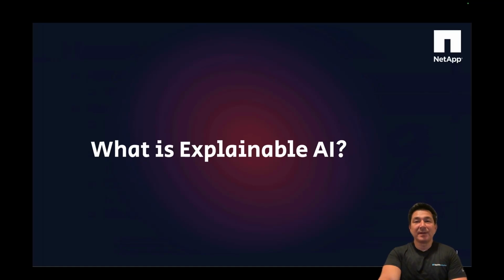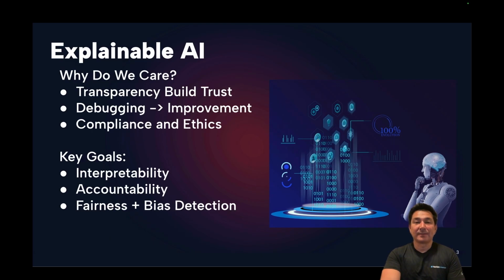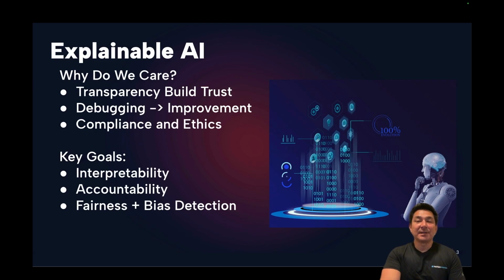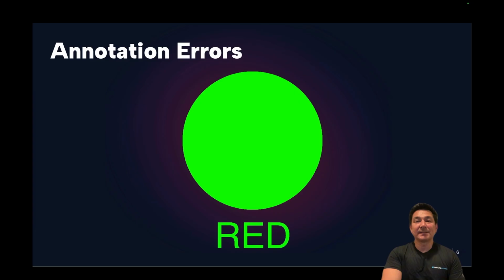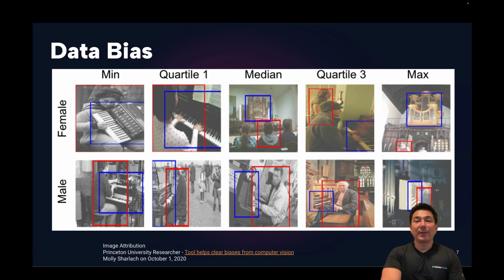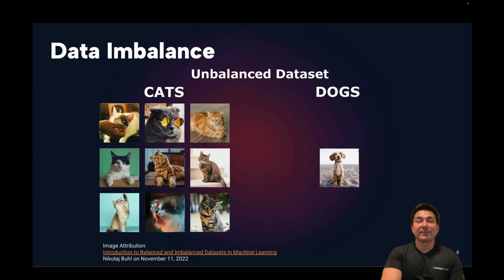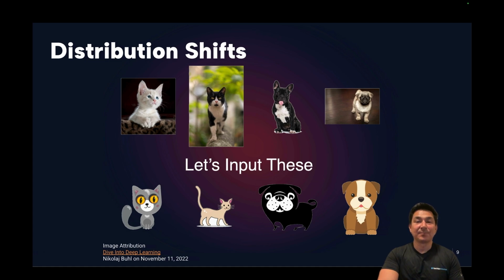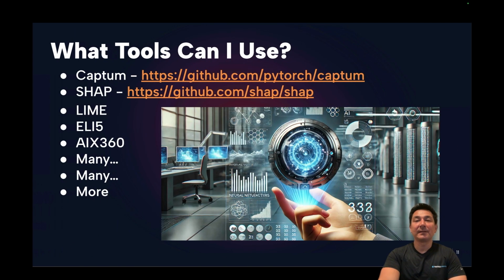Explainable AI: Building Systems You Can Trust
Building explainable AI means not only have bias- and error-free data, it means having a model that’s interpretable and accountable. This transparency allows us to understand why and how models are making decisions and removes the black box surrounding much of AI.

Sr. AI developer advocate David VonThenen breaks down the most common issues you'll face when building explainable AI and how to solve them.

Time stamps:

00:16 The importance of good data
01:03 What is explainable AI
02:52 Most common issues in AI
09:04 Tools for explainable AI